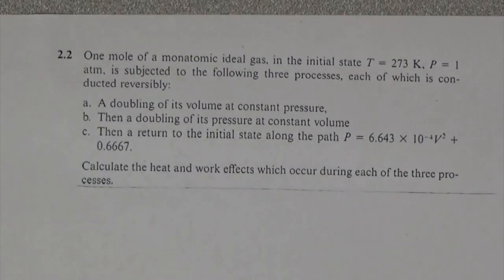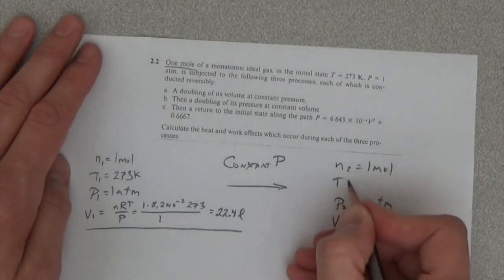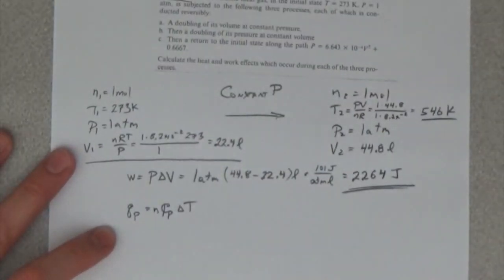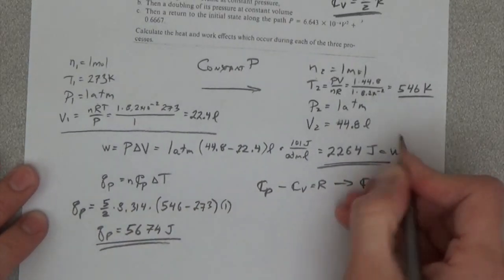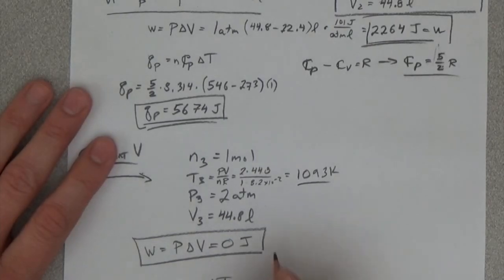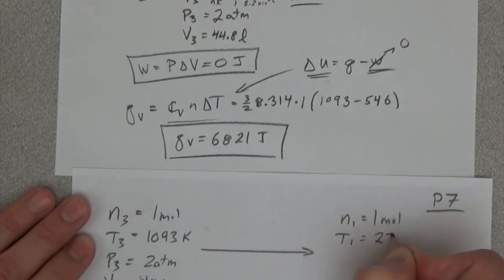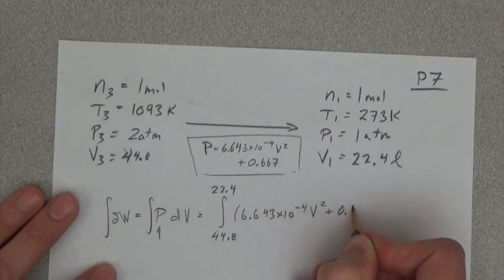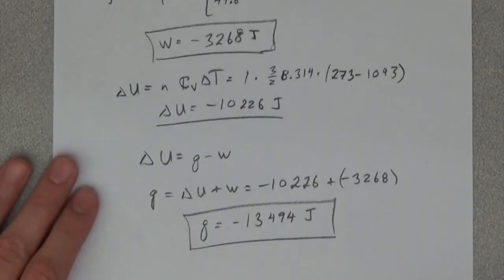Gaskell Problem 2.2